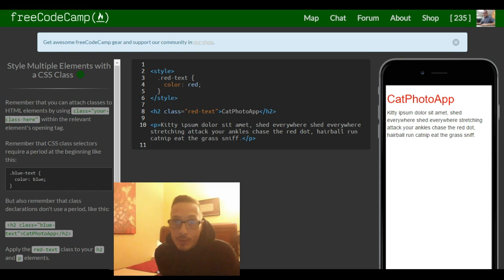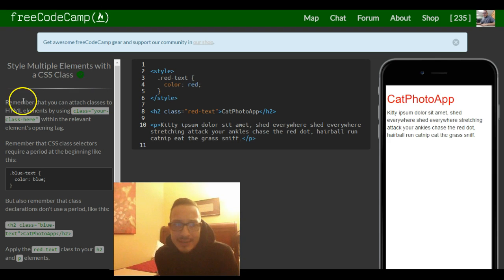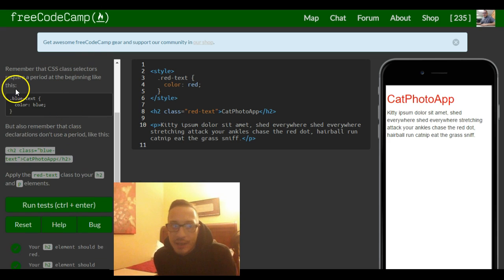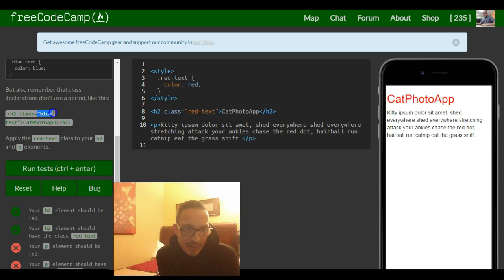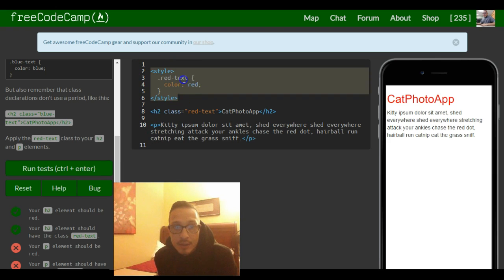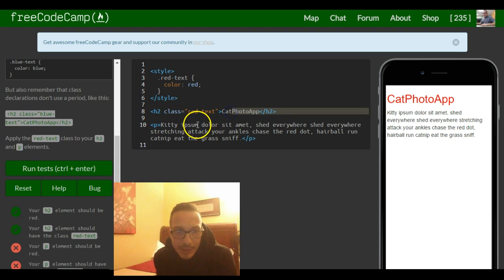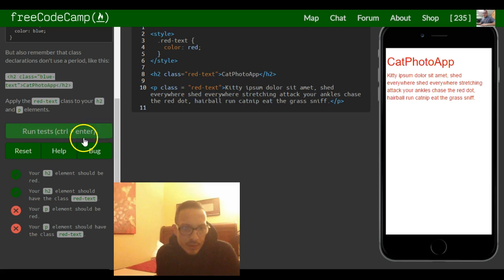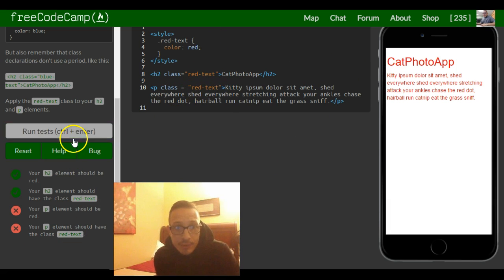Style Multiple Elements with a CSS Class, freeCodeCamp review html & css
This challenge reiterates the information from our last challenge.  We apply our 'red-text' class to our 'p' element, so it can also receive the color red from our style tag .red-text selector.